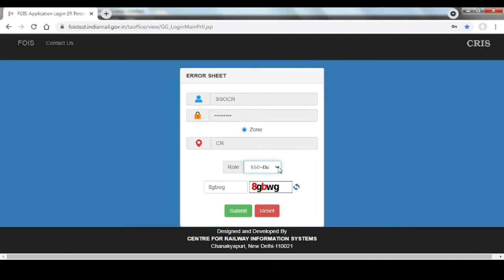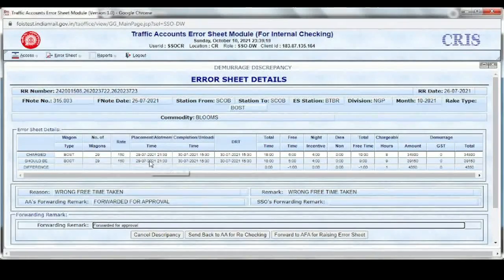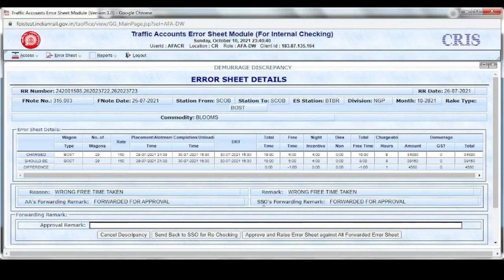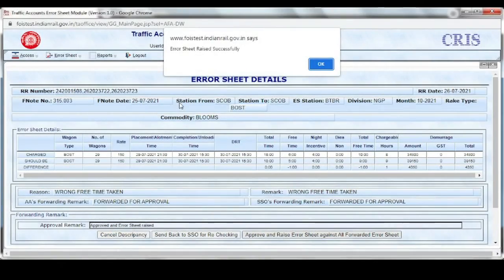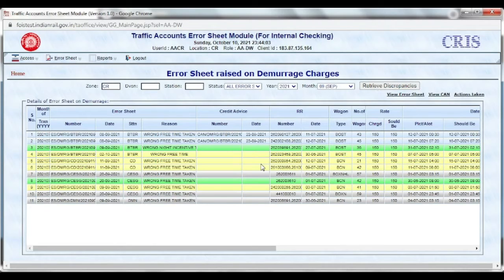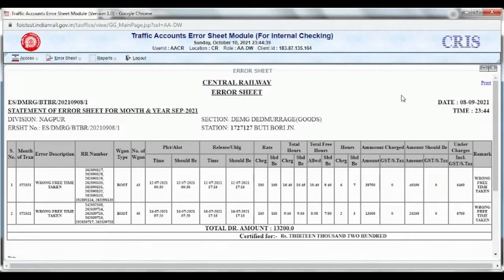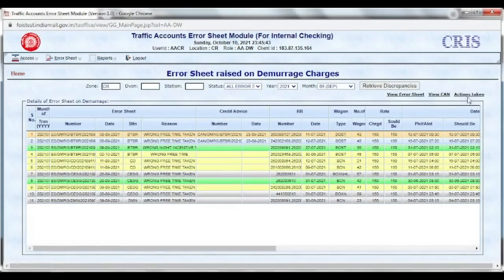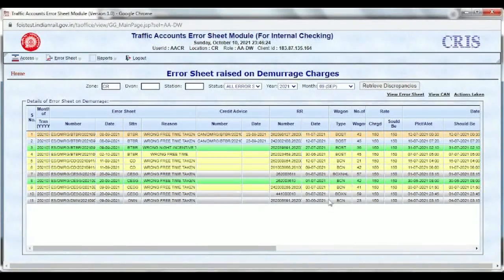Tutorial of Demurrage & Wharfage Error Sheet Module in FOIS by Central Railway (PART-2)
The tutorial has been prepared by CR TAO team to guide other zonal railways.